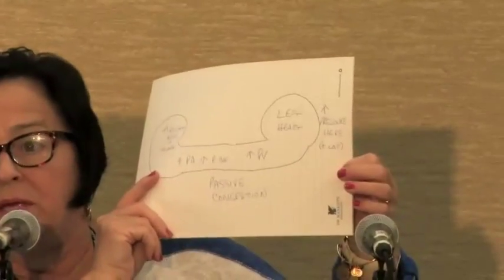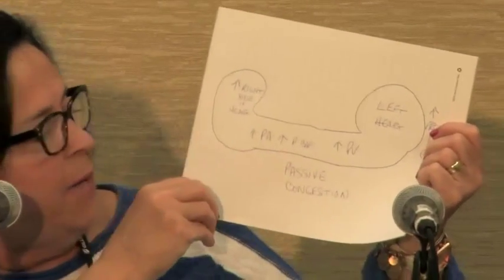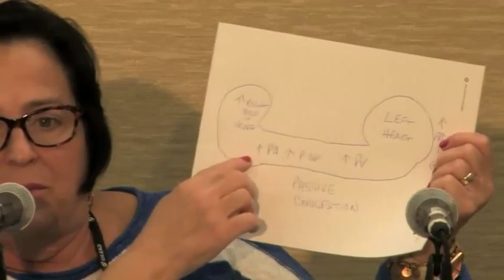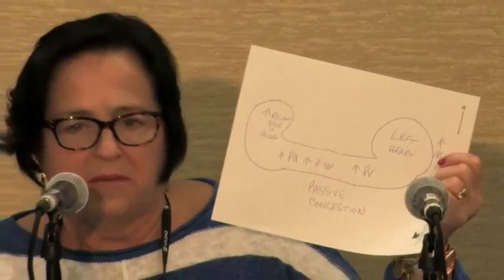PH and Left Heart Disease - The Great Masquerader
From PHA's 2014 International PH Conference and Scientific Sessions.

Panelists:
Peter Engel, MD, The Christ Hospital, Cincinnati, Ohio (Chair)
Jonathan Rich, MD, Northwestern University Feinberg School of Medicine, Chicago, Ill.
Frances Rogers, MSN, CRNP, Temple University Hospital, Philadelphia, Pa.

The goal of this session was to introduce the concept of pulmonary hypertension (PH) in the setting of left heart disease, particularly associated with diastolic dysfunction of the left ventricle. We discussed the typical patient profile seen with this condition, which is one of the most common causes of PH. Similarities and contrasts with pulmonary arterial hypertension (PAH) were emphasized. Treatment options were described, as well as types of treatment which might not be best suited to this condition.